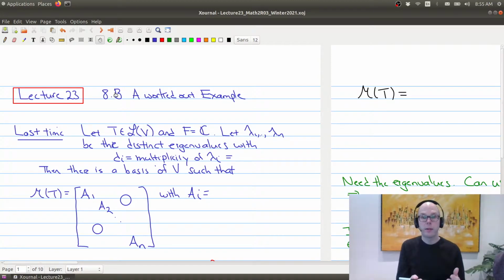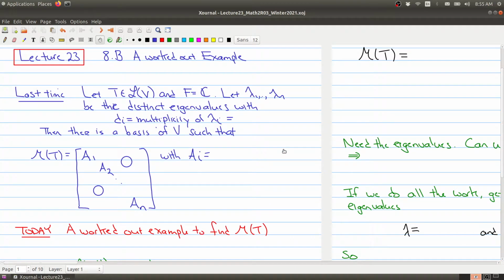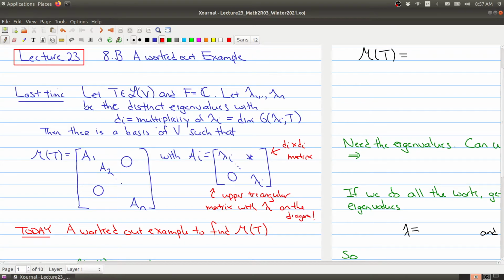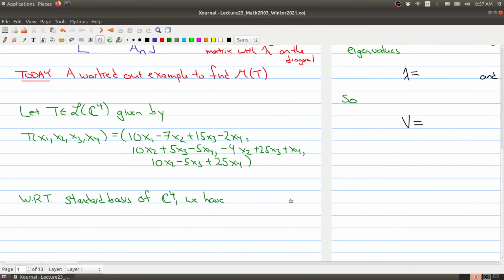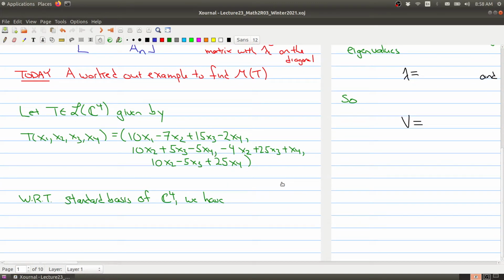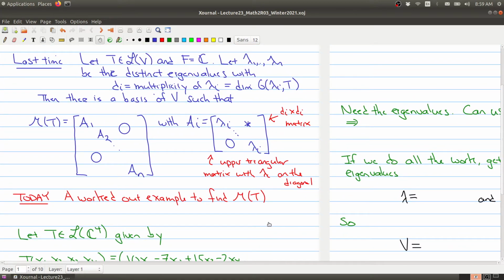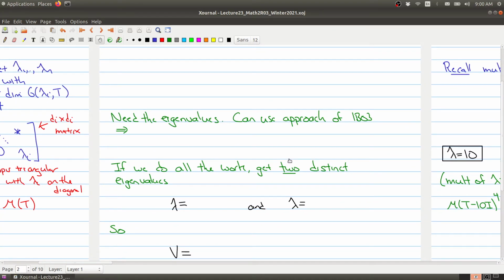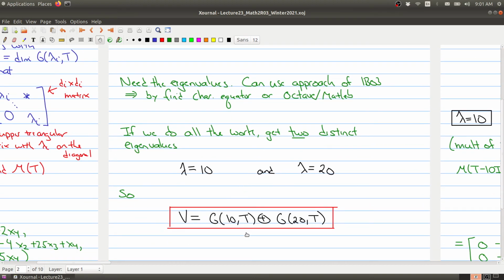Lecture 23 Part 1 Math 2R03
In Lecture 23 we look do a worked out example of the material from
Lecture 22.  In Part 1, we introduce the specific example we are going to look.